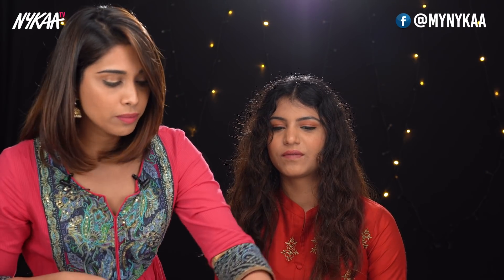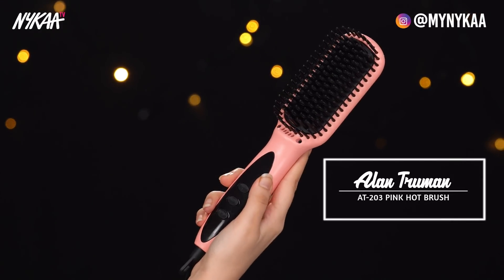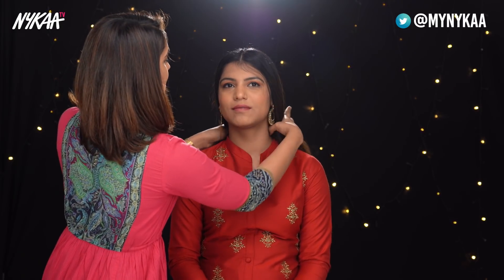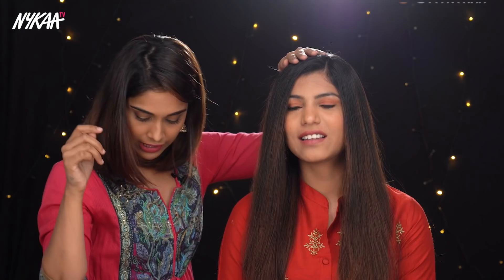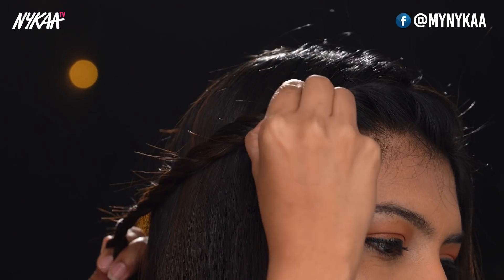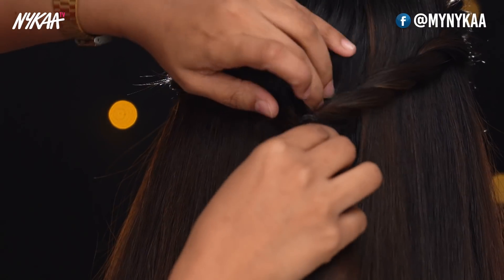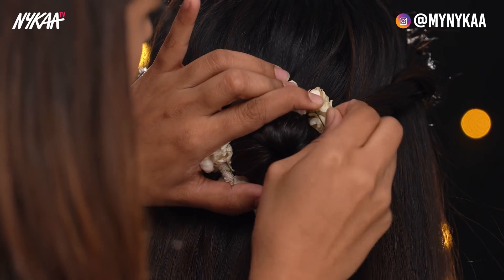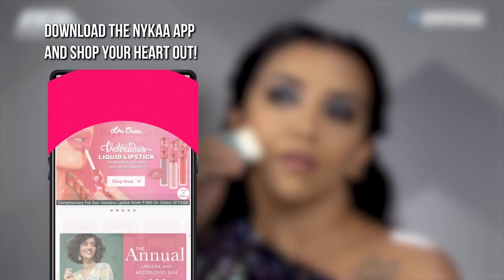Twisted Bun Gajra Updo | Classic Hairstyle for Indian Weddings | Nykaa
Hey lovely ladies! The wedding season is still here and it's the best time to dress up, apply makeup and of course let all your hair do the talking! So go ahead and experiment with your hair with a blow-dry, sleek hair or curls - but always remember, you can never go wrong with a classic Twisted Gajra Updo! That is simple and elegant at the same time.
Creating this perfect hairstyle has just got easier with our talented hairstylist Nikita Menon, showing you the magic that is quite possible and believable. Elevate your hair game this wedding season with this No Brainer Hairstyle that is bound to be trending!  Nykaa will bring you the next part of this video where you will learn some more amazing hairstyles for long hair curated just for the wedding season.

Shop the products:
1. The Beauty Co. Onion & Fenugreek Shampoo
2. The Beauty Co. Apple Cider Vinegar Masque
3. The Beauty Co. Argan & Baobab Hair Serum
4. Alan Truman Pink Hot Brush